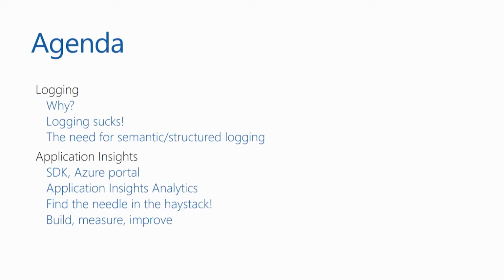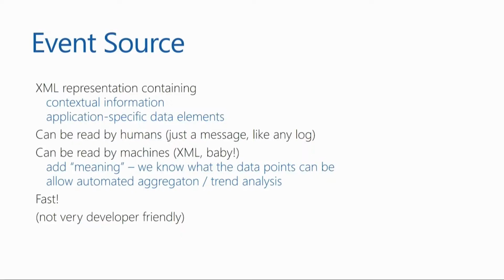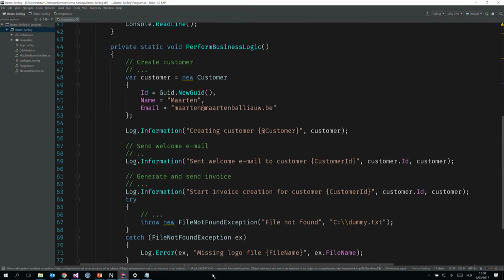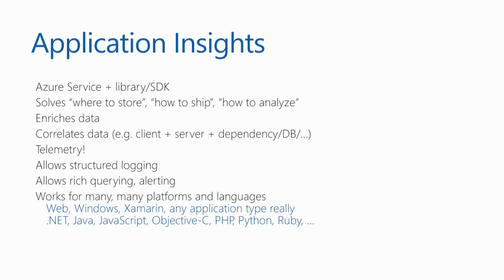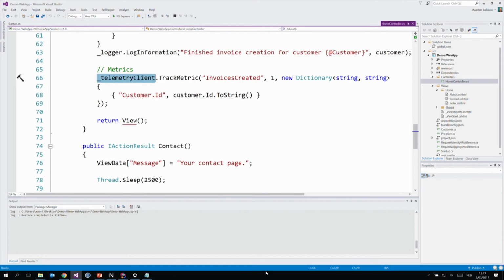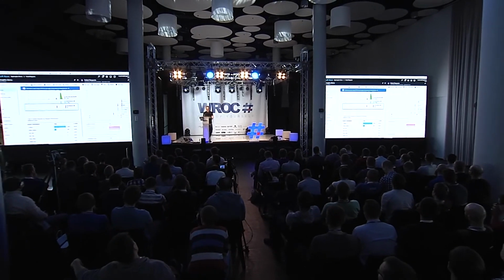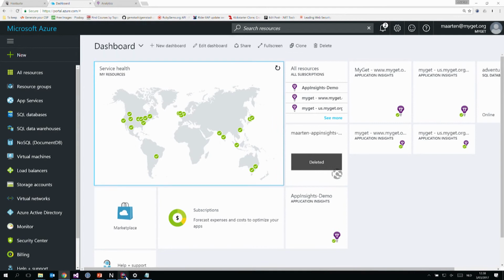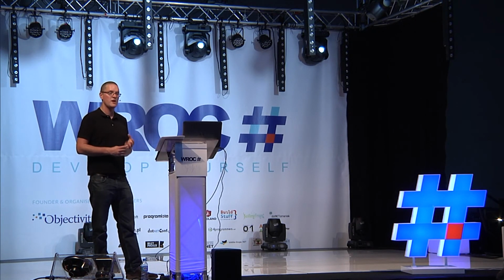Maarten Balliauw - What is going on? Tips & tricks around application diagnostics on Azure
Watch Maarten Balliauw's talk from WROC# 2017.

We all like building and deploying cloud applications. But what happens once that’s done? How do we know if our application behaves like we expect it to behave? Of course, logging! But how do we get that data off of our machines? How do we sift through a bunch of seemingly meaningless diagnostics? In this session, we’ll look at how we can keep track of our Azure application using structured logging, AppInsights and AppInsights analytics to make all that data more meaningful.